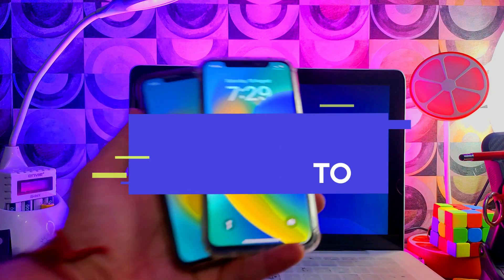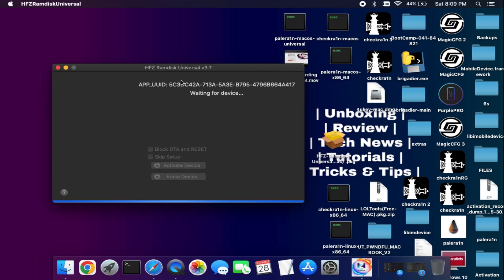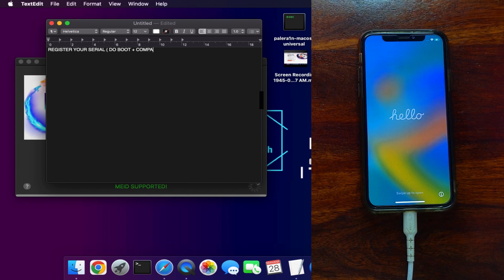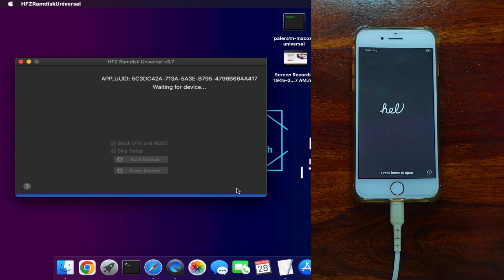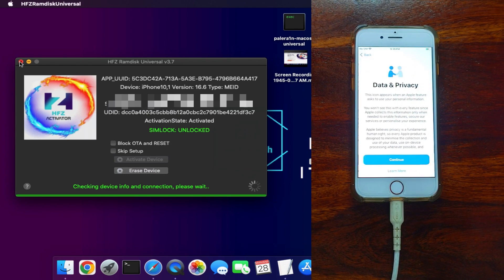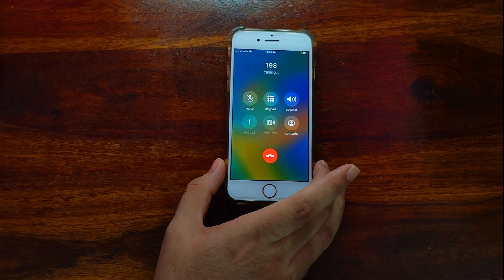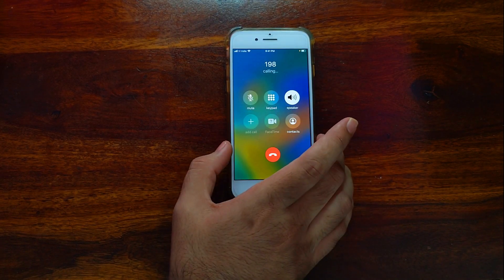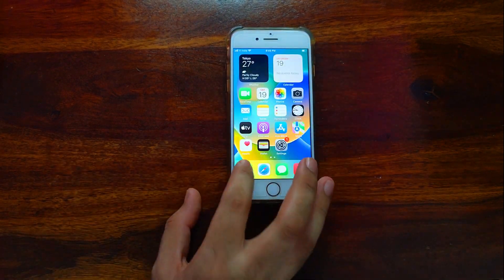😍 Fix iCloud Bypass iPhone/iPad with Sim/Signal on iOS 16.7.2/15.8 iCloud Activation Lock to owner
(Ad) Try AnyUnlock to Unlock Screen, Apple ID, Activation Lock, MDM & More

By Justatech
By iJustatech
By iamjustatech